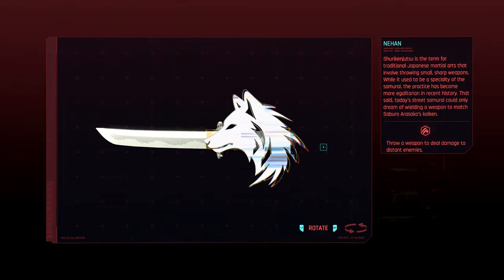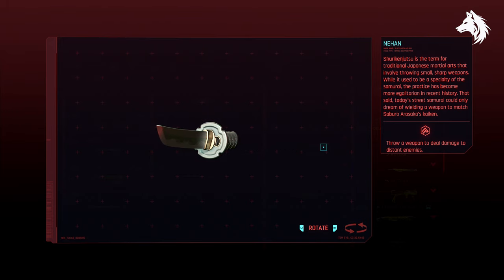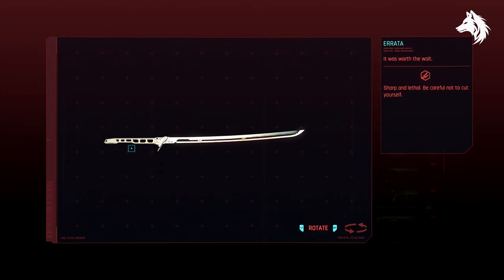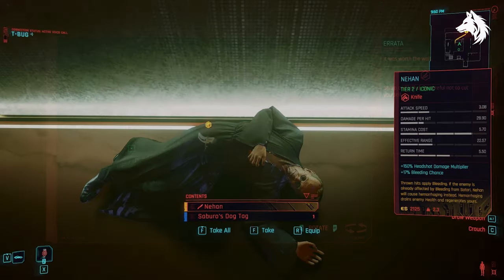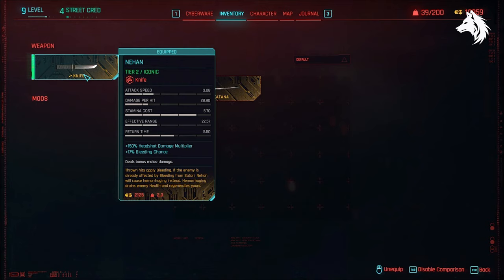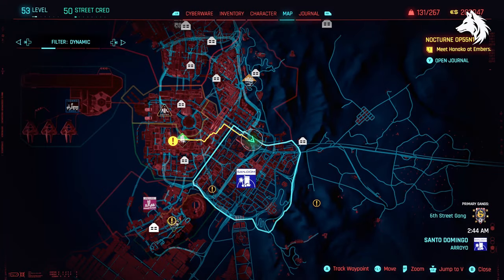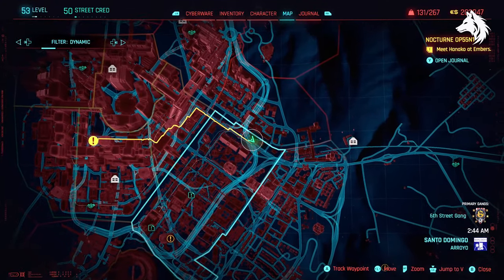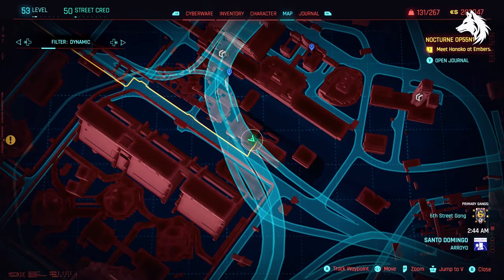How To Get ERRATA Fire Katana, NEHAN & Iconic Sandevistan (Cyberpunk 2.0)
With the cyberpunk 2.0 update we have some new Iconic weapons to find including a Katana and short sword, plus new Sandevistan iconic cyberware.

*Timestamps*
0:00 - Intro
0:23 - Nehan
0:38 - Errata

*Background*
Best Podcast Background Music Lofi While Talking No Copyright - TALK#8